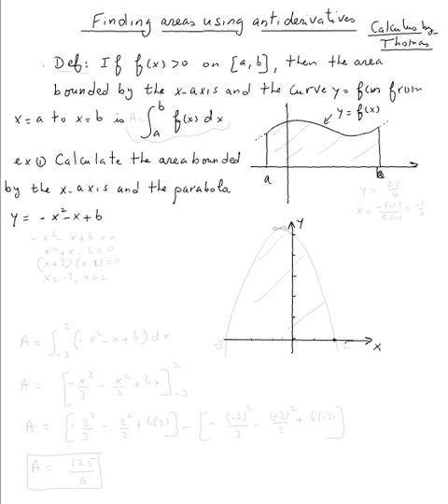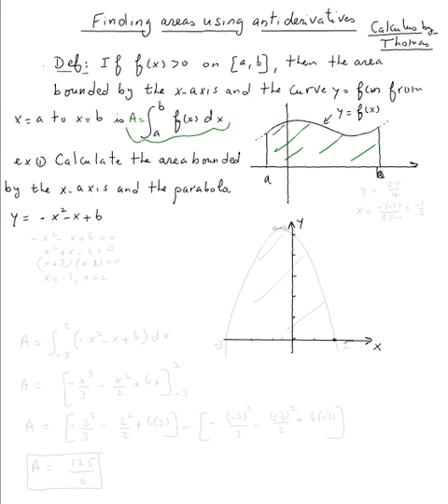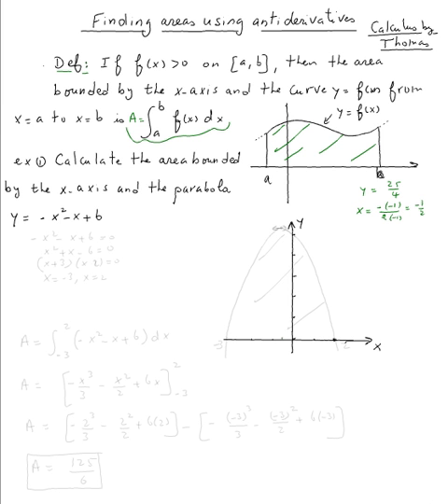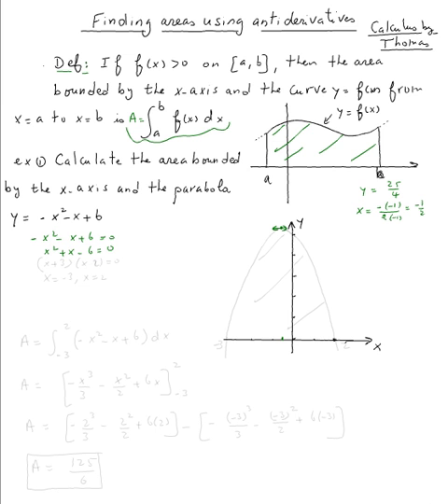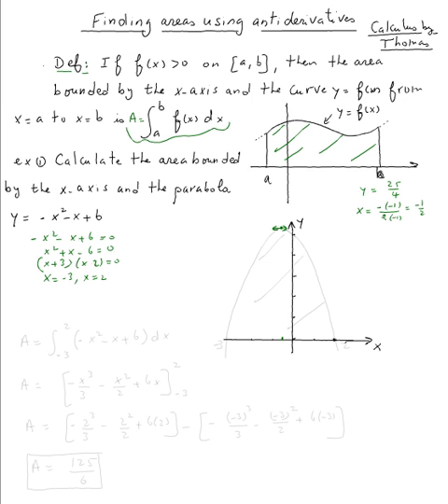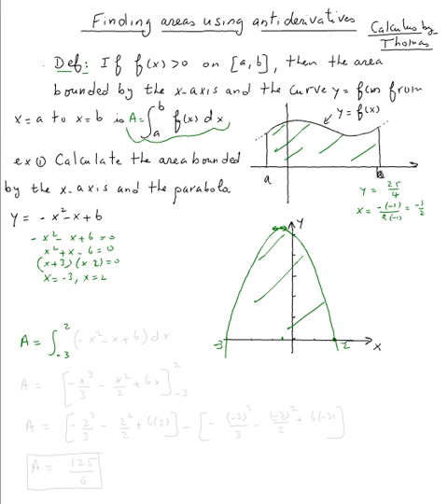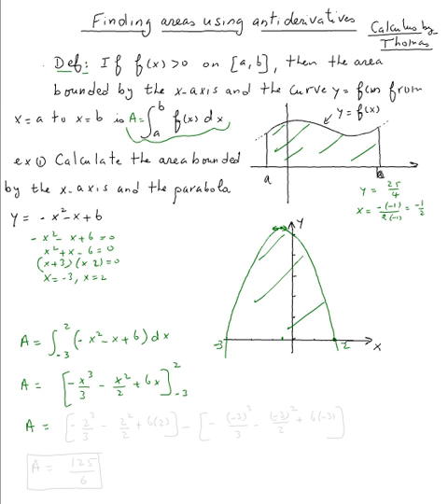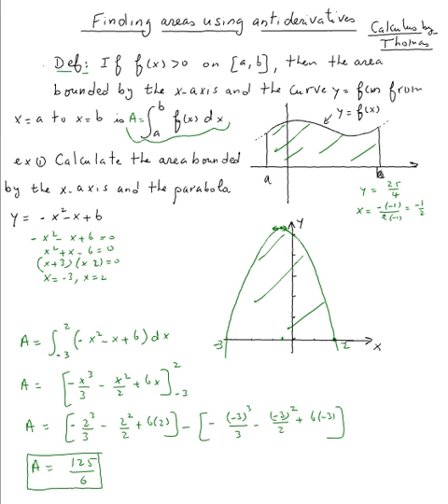Finding Areas using Antiderivatives - Example 1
Finding Areas using Antiderivatives - Example 1 by Abdellatif Dasser - -
Valencia College Math Help 24/7